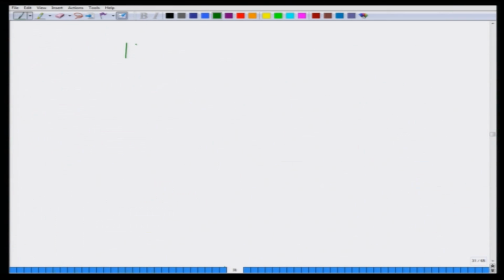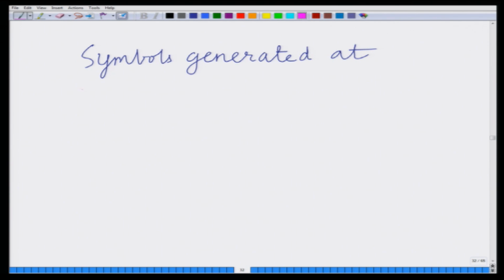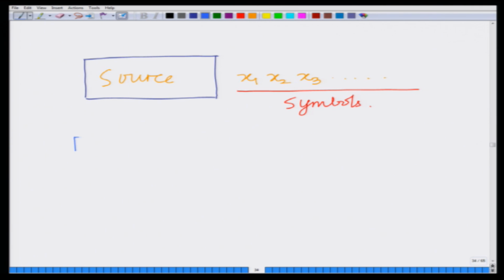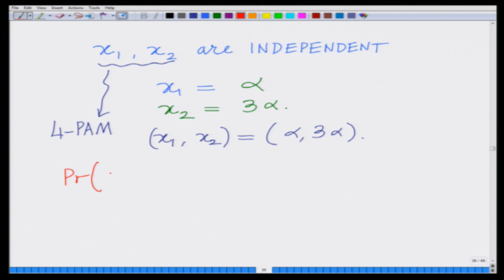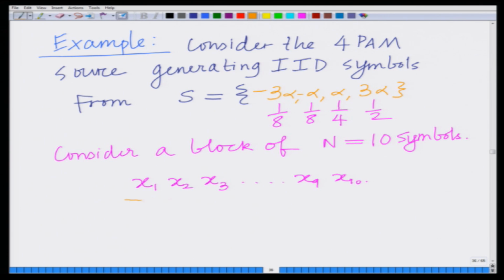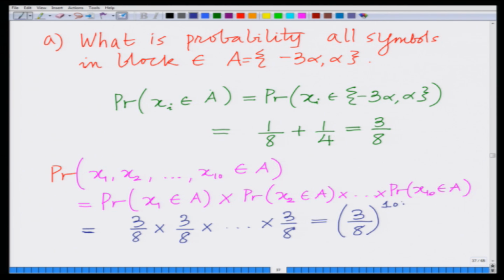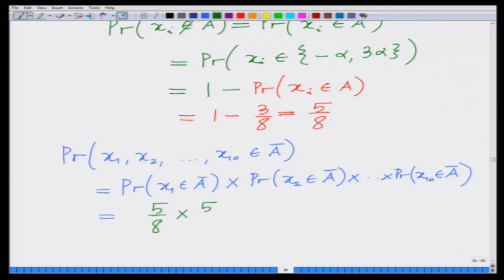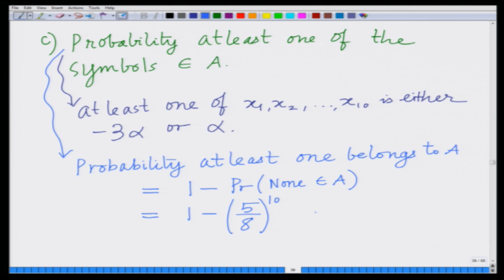Independent Events - Block Transmission Example